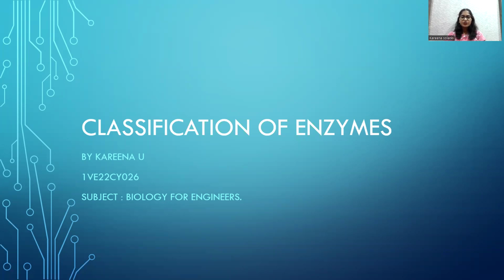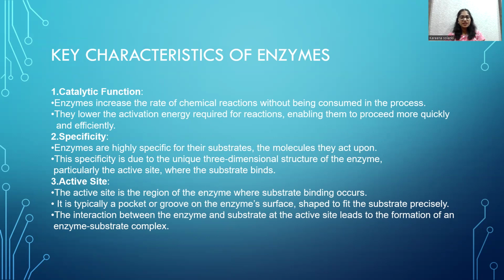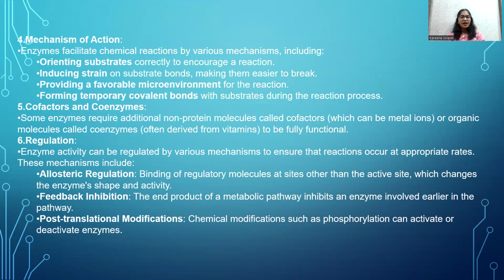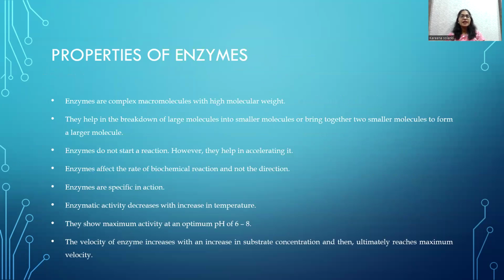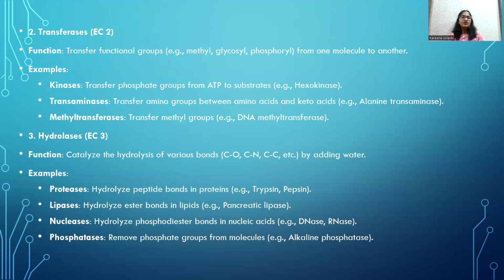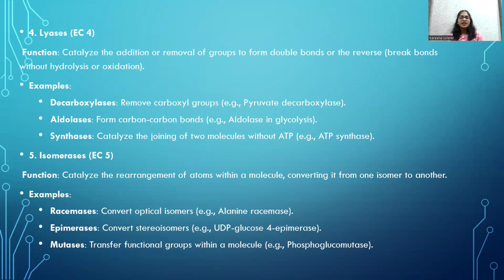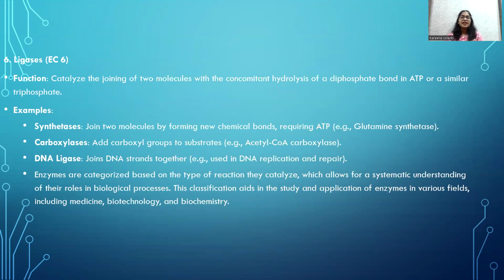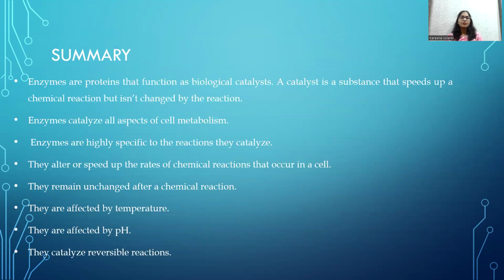CLASSIFICATION OF ENZYMES [BIOLOGY FOR ENGINEERS]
ENZYMES
1.Introduction to enzyme
2.Characteristics of enzymes
3.Properties of enzymes
4.Classification of enzymes
5.Functions of enzymes